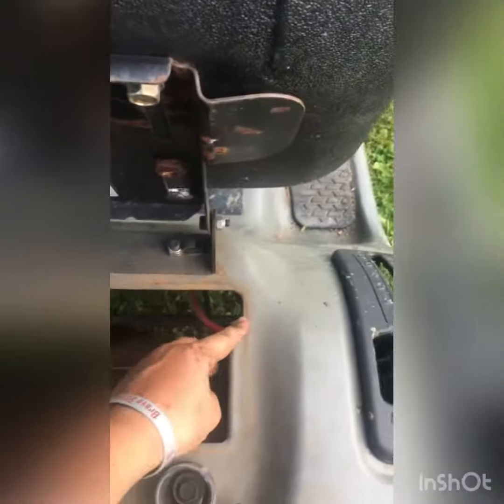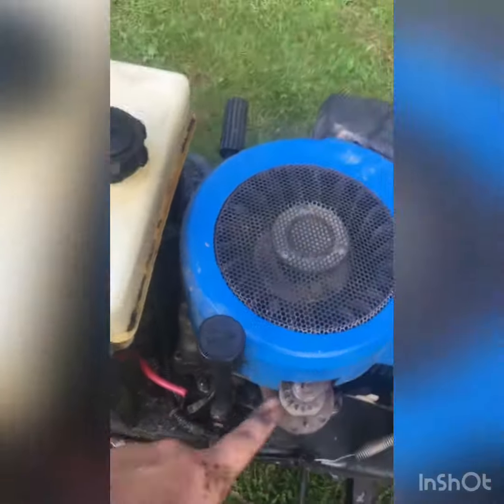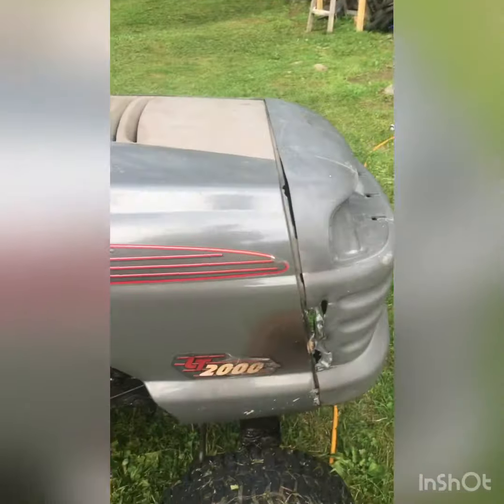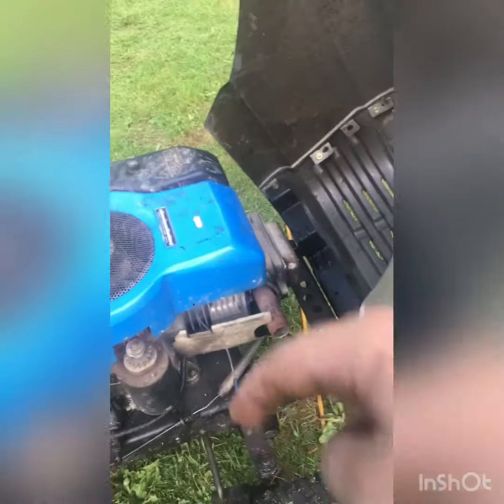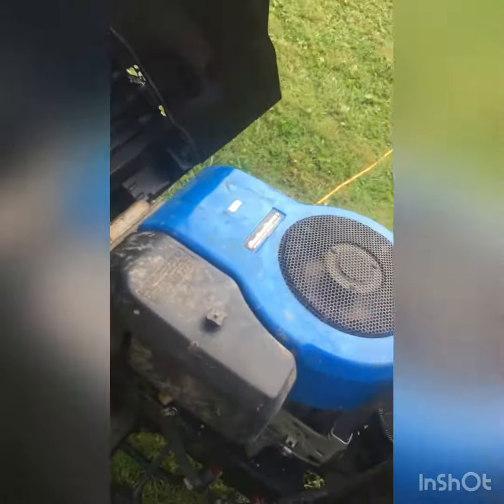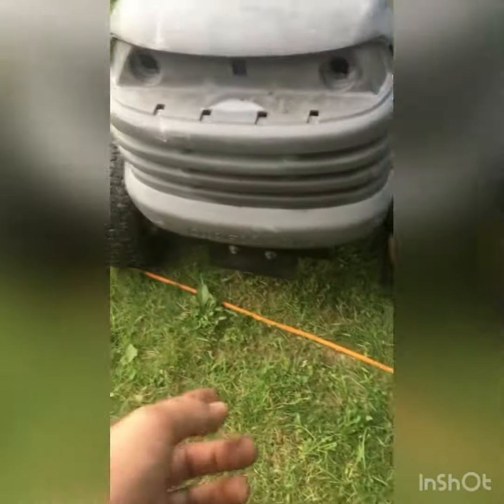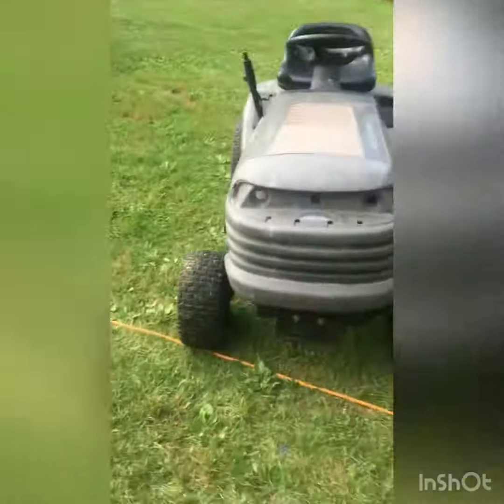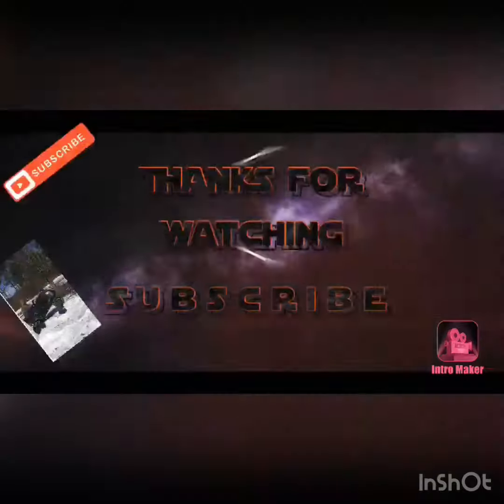Mud mower update